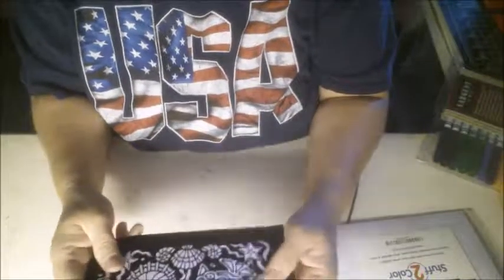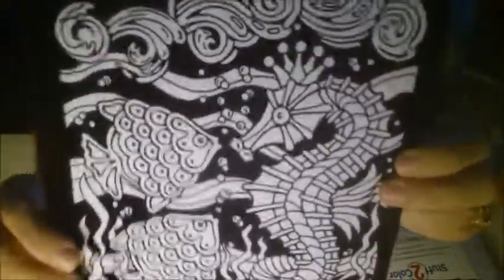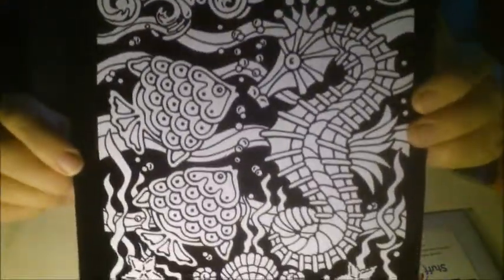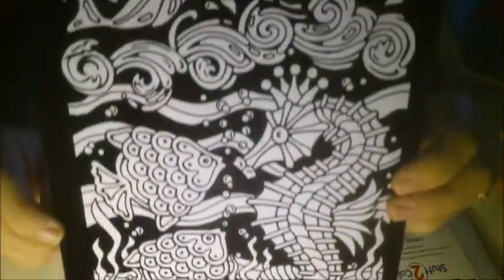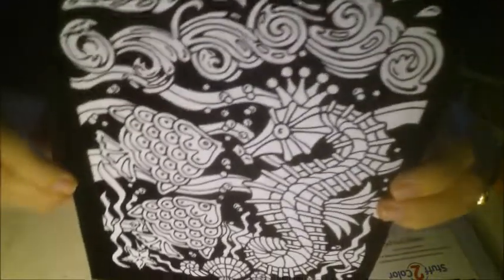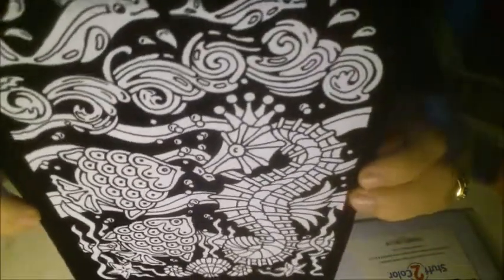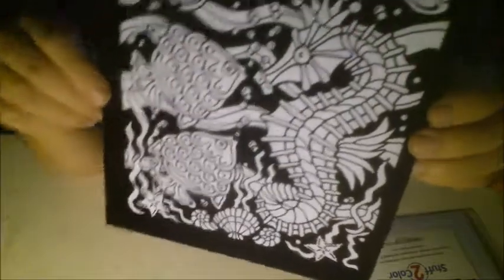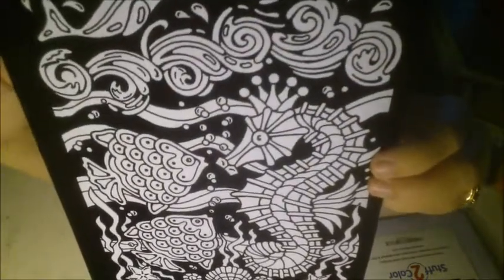Coloring Wednesday ~ Seahorse